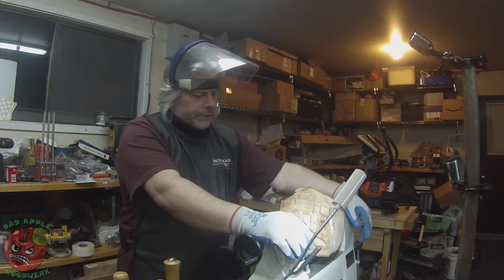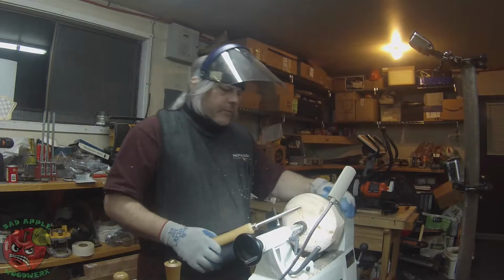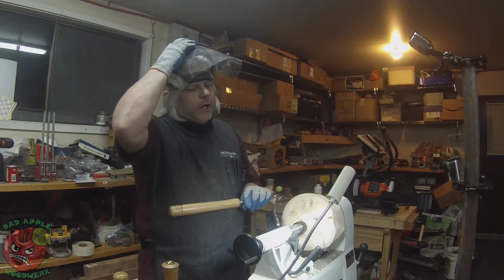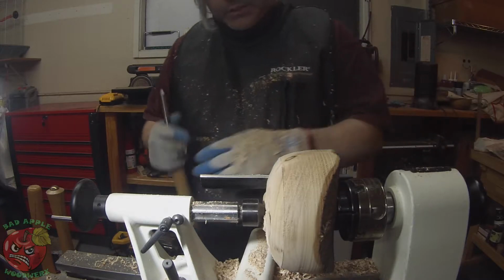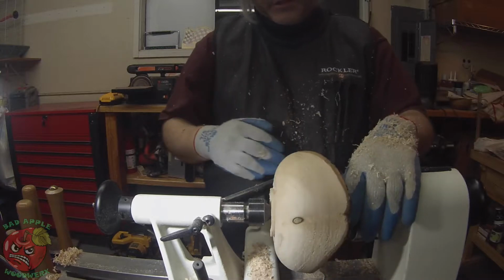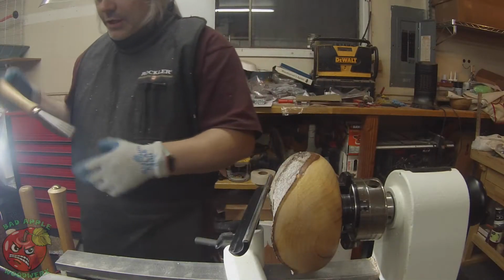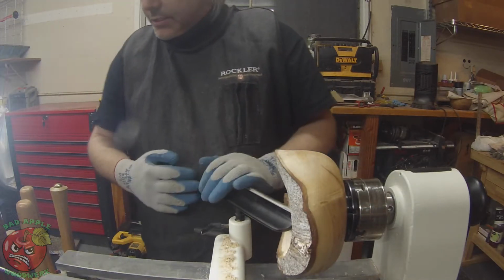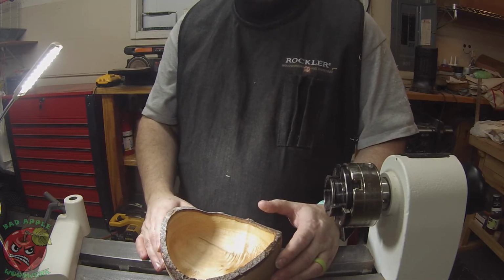Woodturning - My Very First Live Edge Bowl! - I Have No Clue What I'm Doing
My very first live edge bowl. After a small mishap there in the middle, followed by a little "design alteration", a pretty good result for my first effort.

Products I use/prefer (not endorsed by any of these) -
Jet JWL1015 Lathe
Jet Lathe Stand
Uvex Bionic Face Shield
Replacement lens
½” Robert Sorby Bowl Gouge
Credit Card Diamond Hone Set
PSI Barracuda 2 Chuck
Wen 8” Slow Speed Grinder
8" Mega-Square CBN Wheel (180 grit)
8" Mega-Square CBN Wheel (350 grit)
Savannah Pro Grind Sharpening Jig
LED Ring Light
HUT Wax
Wen Air Filtration
Plastic Center Finder
Robert Sorby Sandmaster
2” Sanding Disks (300 pack)
Scary Sharp Chisel/Plane Iron Sharpening Kit
Marking Knife
Marking Gauge
Center finding Ruler
Japanese Pull Saw
Flush Cut Trim Saw
Dragon Rasp Set
Silicone Project Mat
DeWalt 5” Random Orbital Sander
5” Sanding Disks, 8-hole (150 pack)